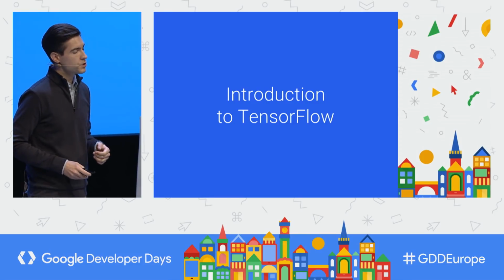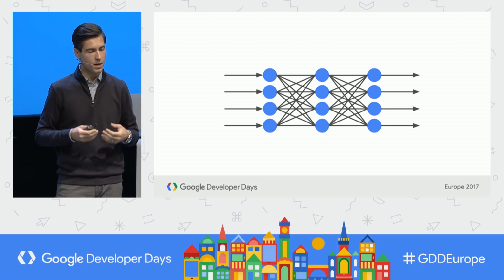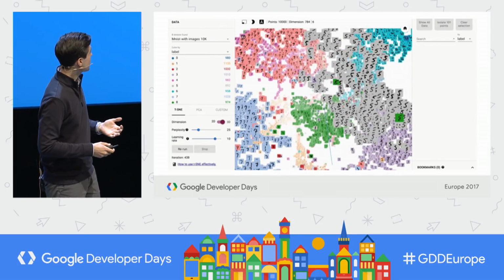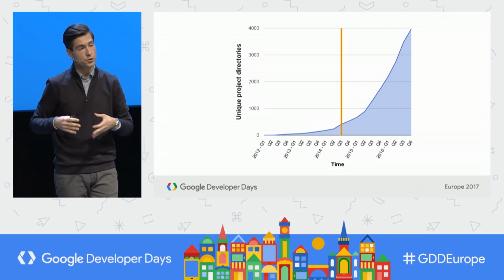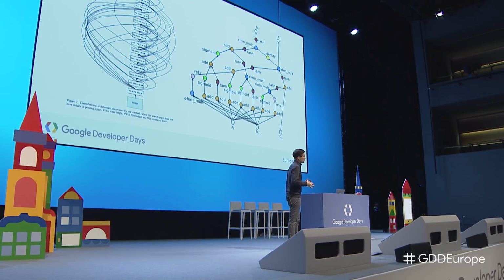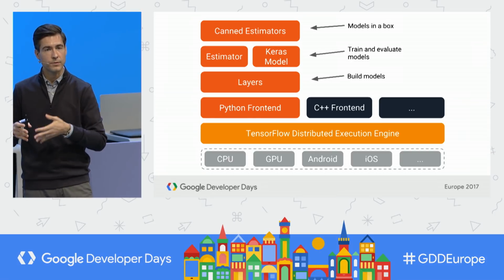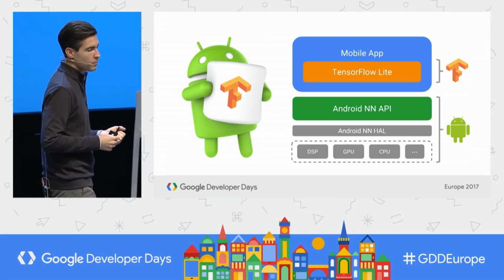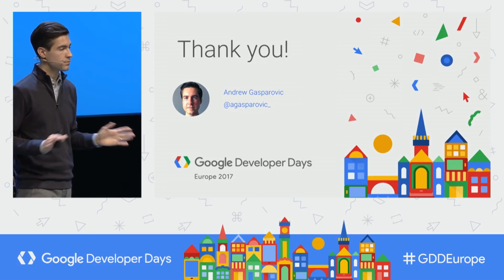Machine Learning with TensorFlow (GDD Europe '17)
TensorFlow is the most popular open-source machine learning framework in the world. In this video, Andrew Gasparovic gives you an introduction to TensorFlow and goes through new things that have been developed. He also covers some use-cases demonstrating how TensorFlow is used by Google as well as out in the real-world.